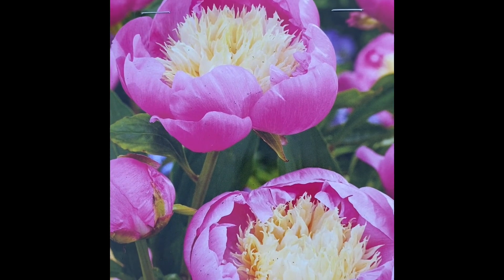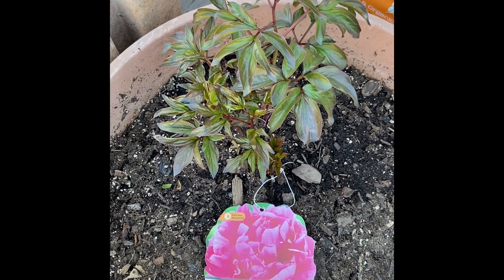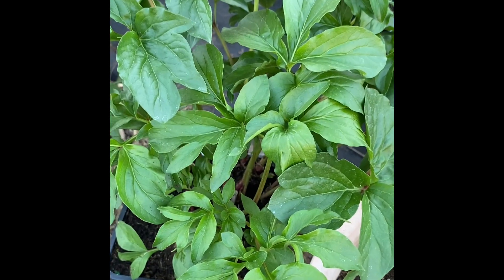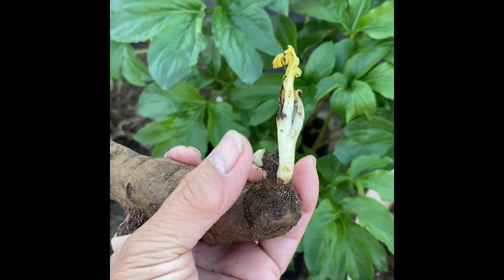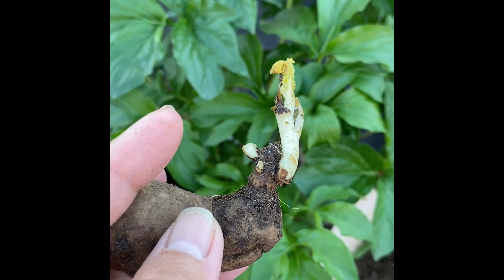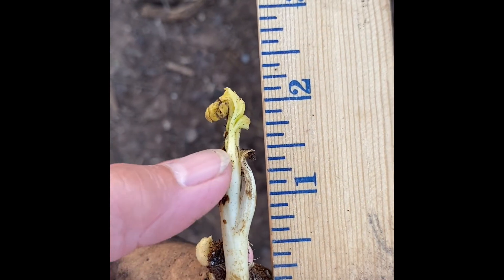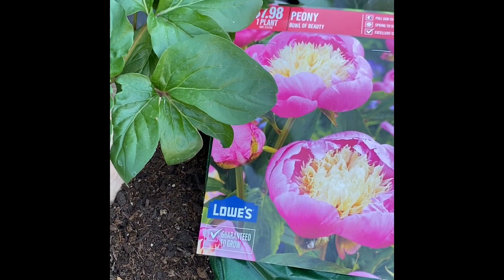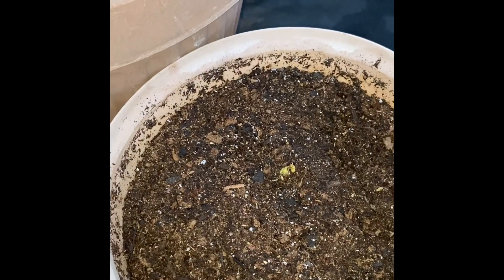#45 Planting A Bare Root Peony In The Pot🌱🍀🌸🍀🌸